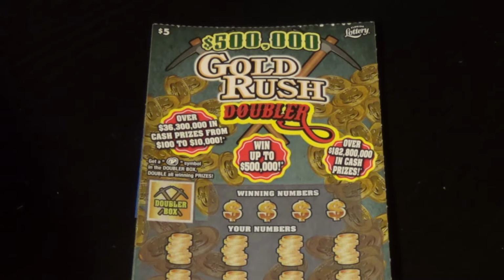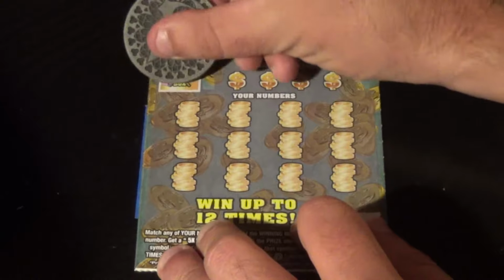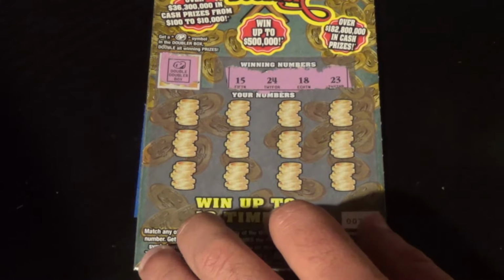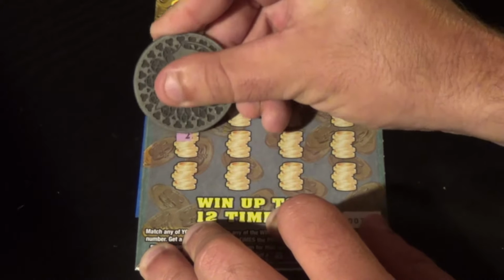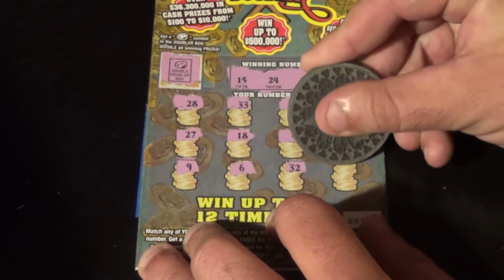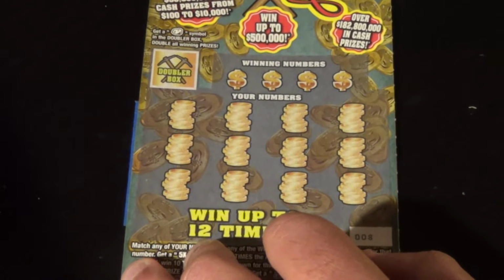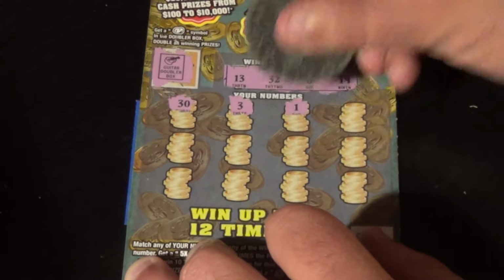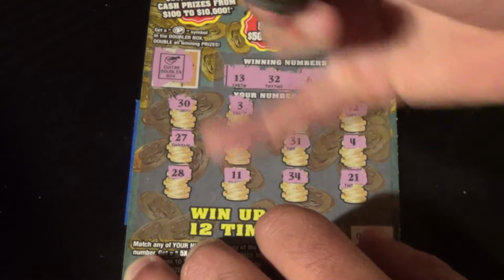24 Days Of Scratchers Day 10: $5 GOLD RUSH DOUBLER FL Lottery Tickets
Scratchers featured:
   $5 Gold Rush Doubler (x2)